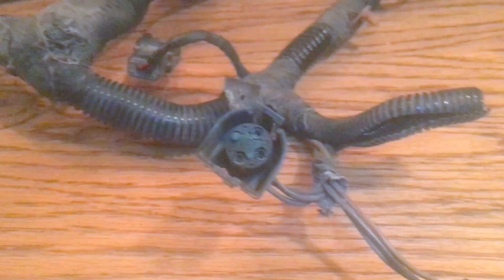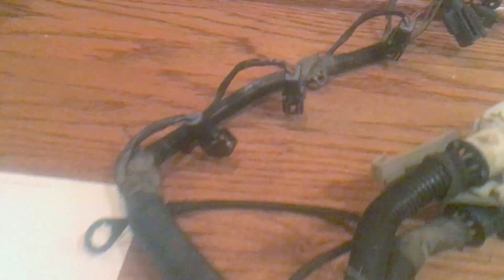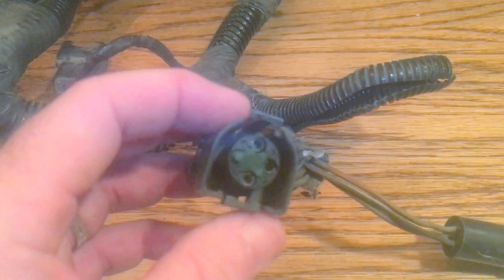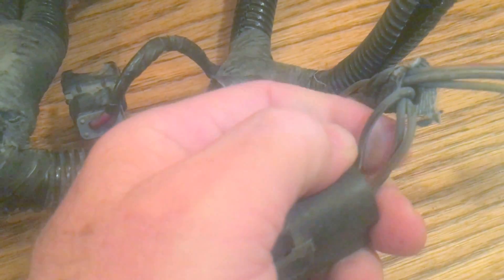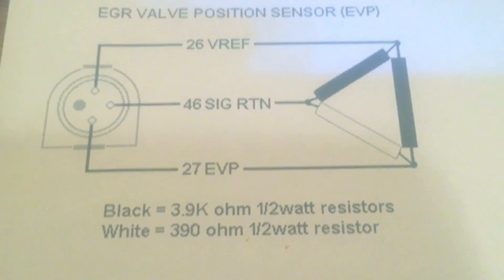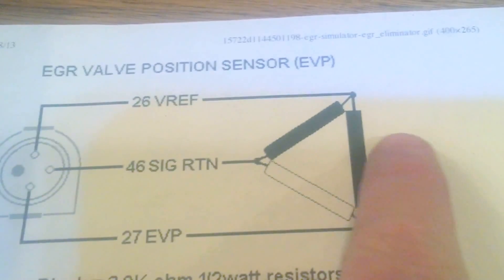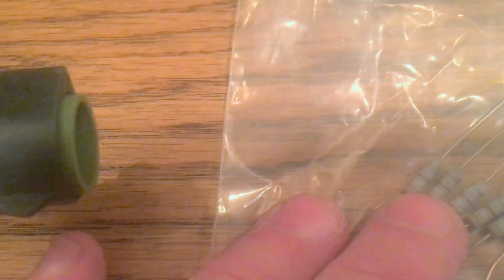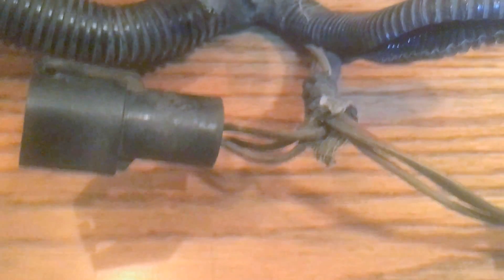Ford 5.0 EFI Harness EGR Delete with resistors Series 2 Video 5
I remove EGR valve connector and install resistors to keep EEC from throwing a CEL and code. Part 1 of 2